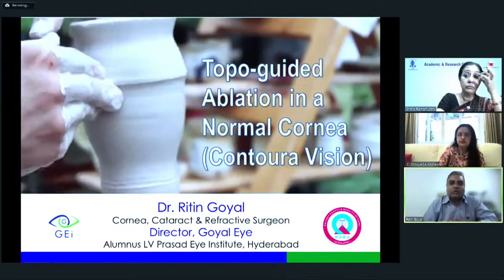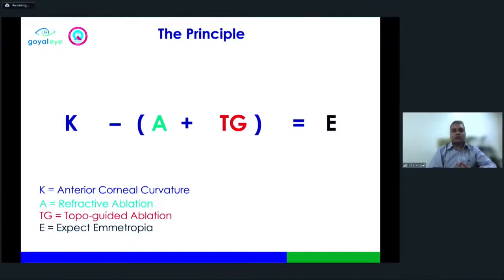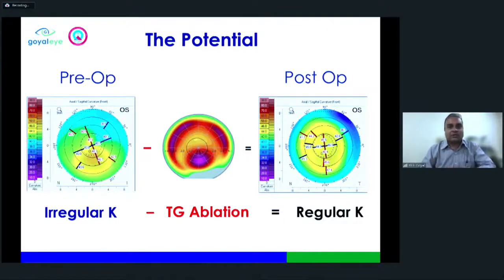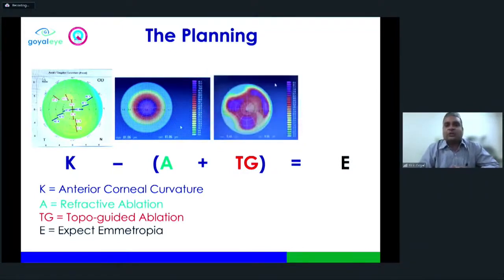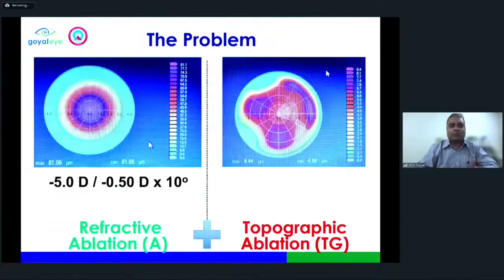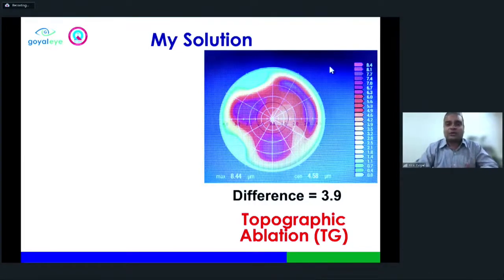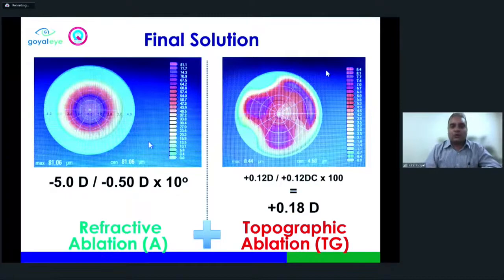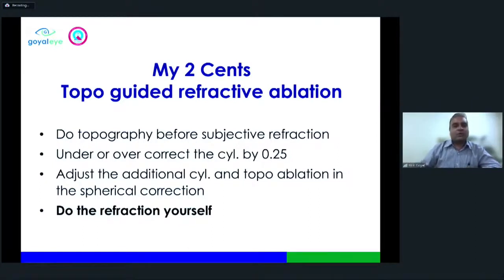AIOS ARC - Complexitiles - Dr.Ritin Goyal - How would I do my topoguided planning in regular cor..